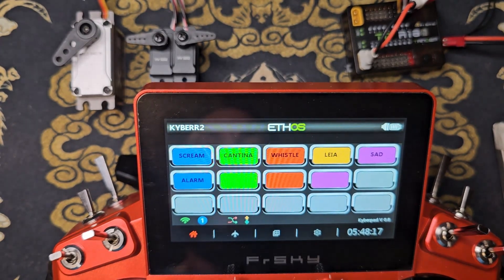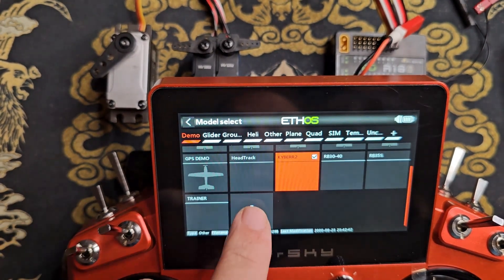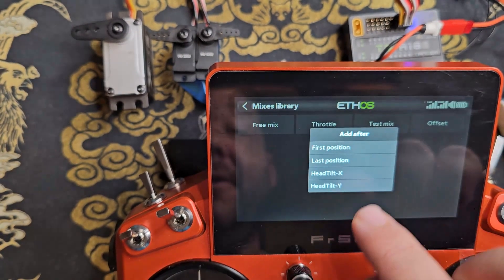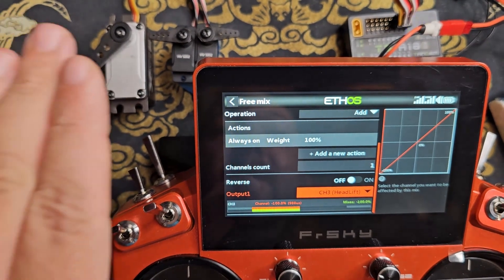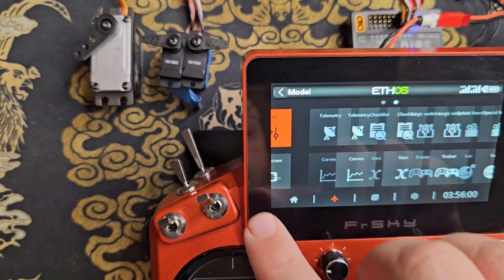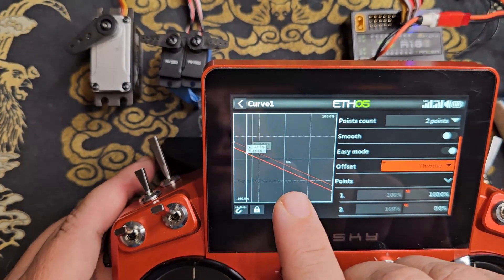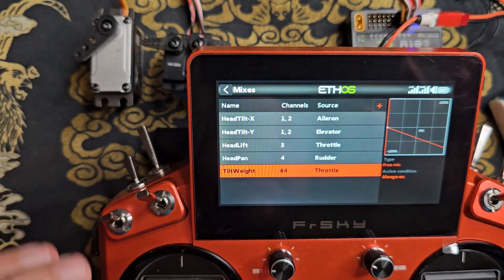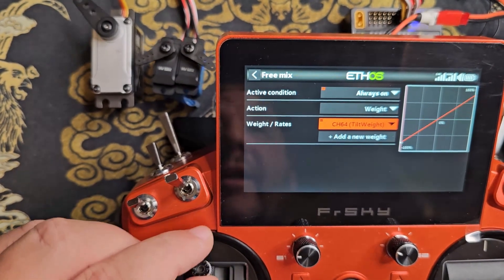FrSky ETHOS Programming B2EMO Droid Head Tilt Weighted to Head Lift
Specialty programming for B2EMO Droid with Head Tilt and Head Lift mechanisms.

This programming guide assumes Head Lift is controlled by the position of the analog throttle stick, with stick high being head lifted and stick low being head lowered. If using an alternate input, such as a slider or pot, replace all references to “Analogs - Throttle” with the appropriate Analog input.

Additionally, the HeadTilt is controlled by “Delta-Mixing” of two servos to control both the Horizontal (X) “Roll” of the head by Aileron and the Vertical (Y) “Pitch” of the head by Elevator. If your control mechanism is different then this guide does not apply.

The Left Tilt servo should be plugged into Pin1 and the Right Tilt servo into Pin2

Thanks to Sky Hoover for the test video showing the demonstration of the result.